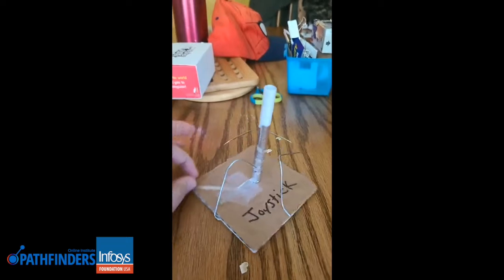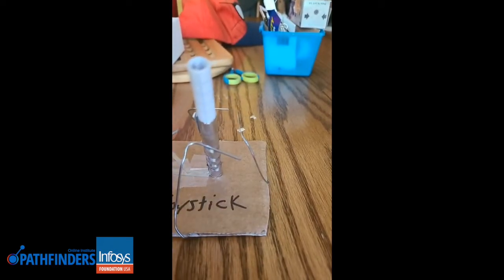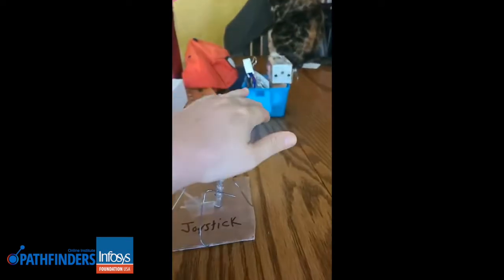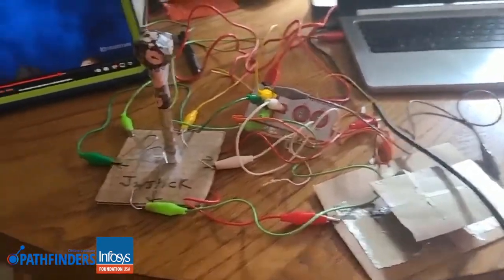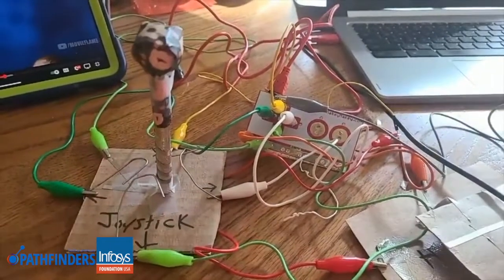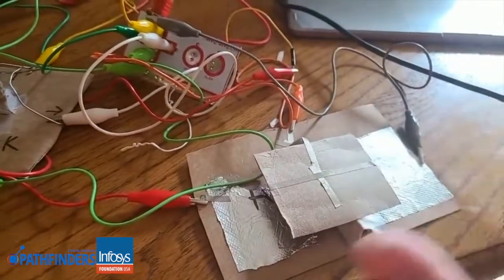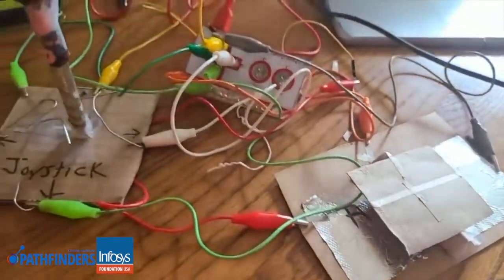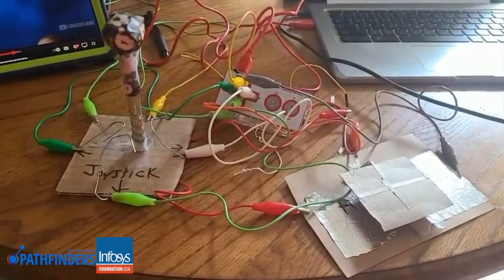Infypathfinders Final Demos: MakeyMakey Adaptive Game Controller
Michelle thinks through creating a Makey Makey joystick as a way to introduce an adaptive game controller challenge with students.

We had a blast teaching during the Infosys Foundation USA InfyPathfinders institute this summer. Look for more info on this workshop on our